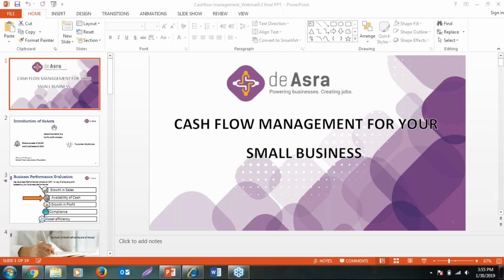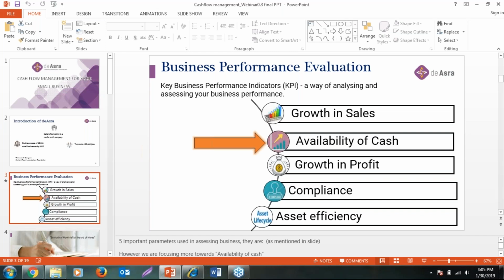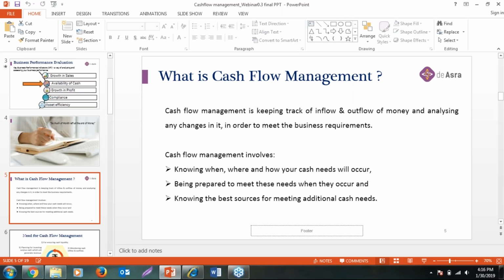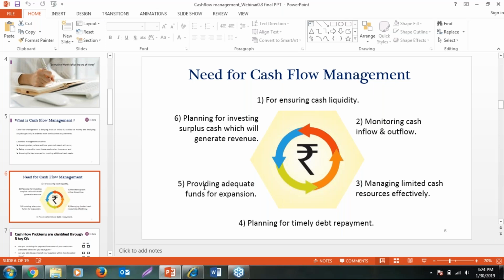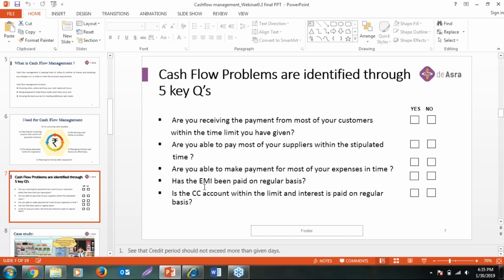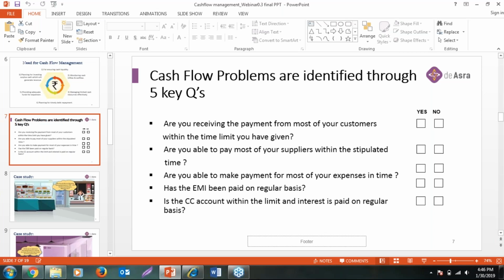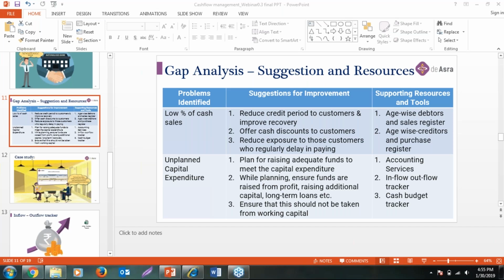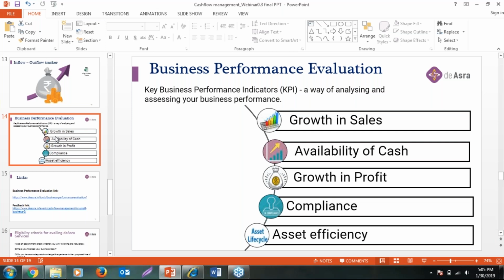deAsra MSME Webinar | Managing Cash Flow of Your Small Business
If you have any questions, please post them in the comments section.

Start the New Year with a resolution to fix Cash Flow Management for your business.

This webinar is specially designed for anyone who is running a smallbusiness or planning to start one!

As a small business owner, it is important to know how much cash is moving in and out of your business. You need to think ahead in order to meet financial obligations and run a profitable business on a long-term basis.

deAsra’s experts will introduce basic cash flow concepts to get you started and share tools designed by CFOs

Attend this webinar to:
1. Understand the need for Cash Flow Management
2. Learn how to identify whether you have a CashFlow problem. ( based on questions from KPI)
3. Understand the corrective actions that can be taken for the identified problems with our tool.
4. Know more about deAsra services.

About deAsra:
deAsra is a not for profit organization based on Dr Anand Deshpande’s (Founder, Chairman, CEO of Persistent Systems) vision, committed to enabling people to start, manage & grow a small business successfully.

To this end, we offer:

1. A platform where setting up, managing & growing a small business is made simple & entrepreneur friendly through a broad array of support services.

2. Services which are simplified, benchmarked, tech-enabled, and expert-led, with customer-friendly functionality, convenience & speed.

Our first milestone is to support 25,000 enterprises be successful, and thereby make at least 1,00,000 jobs available in the ecosystem.